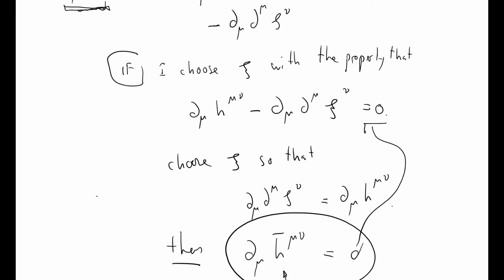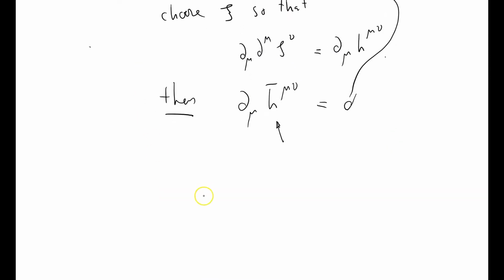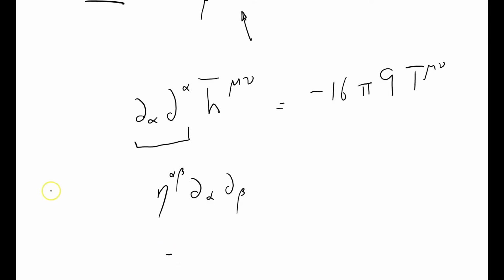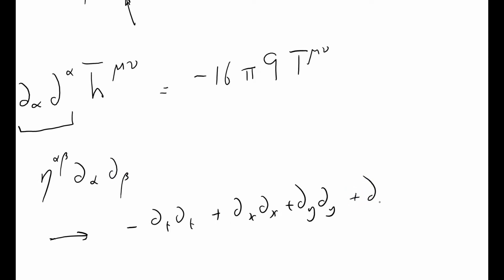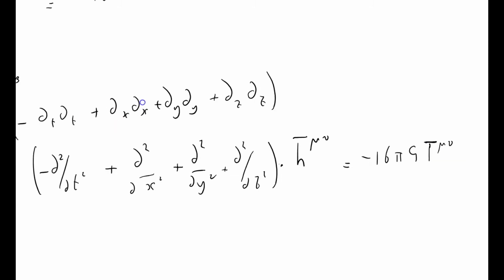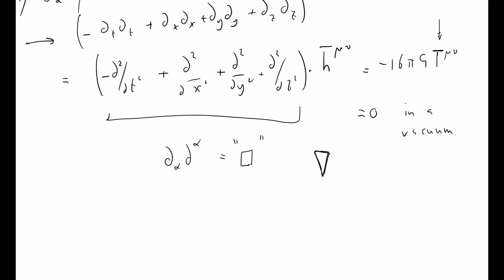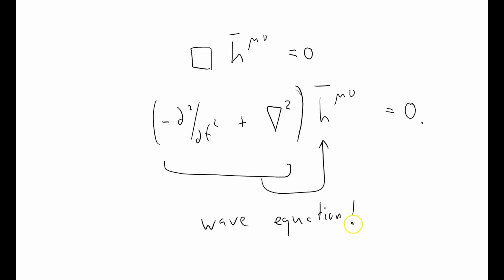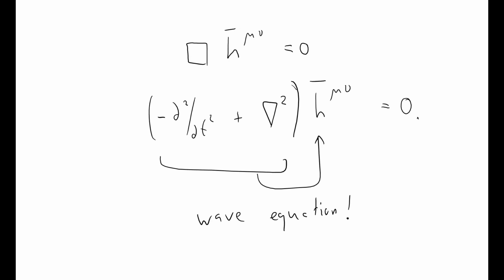GW 020 gravitational waves in wave equation form